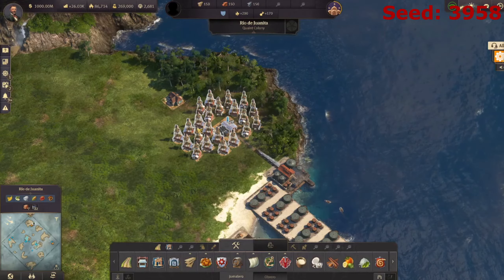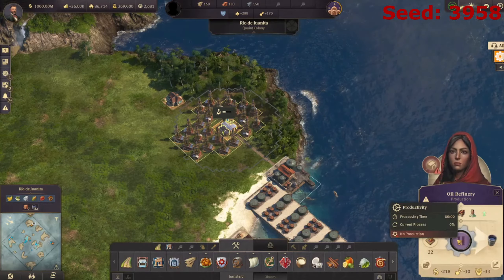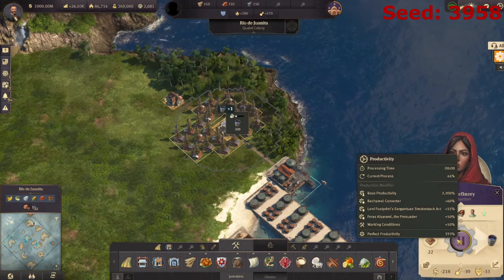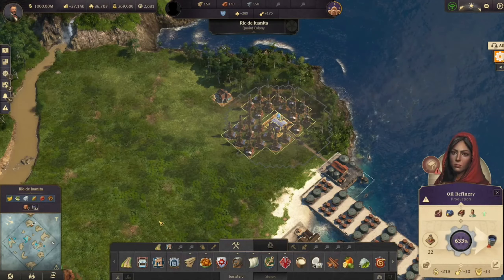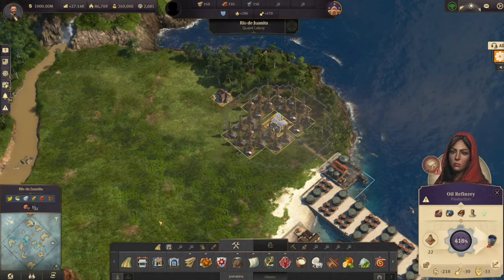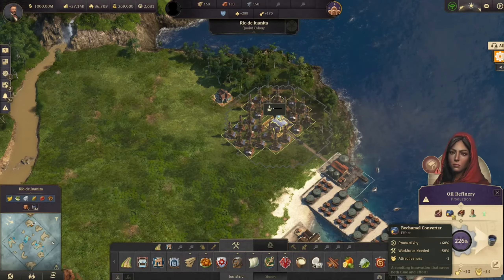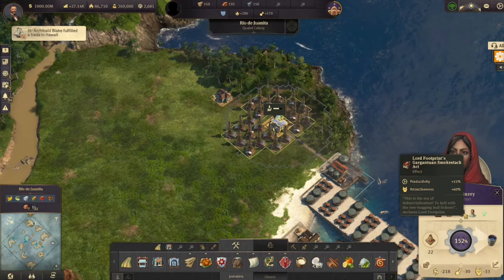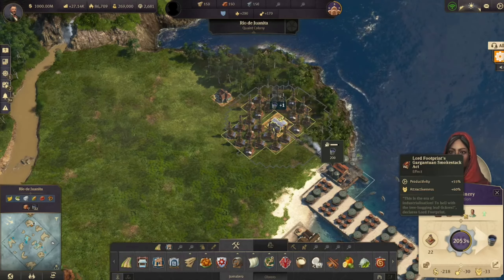Anno 1800 - oil well at 6930%! (how to)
!!**THIS IS A FAKE SAVE MADE JUST FOR THIS VID. CHEATS WERE USED FOR IT**!!

Mp Seed: 3958

In today's video, I have made an even faster anno 1800 oil well.
Timestamps:
Welcome:
0:00
Timestamps:
0:16
Seed:
0:22
The items and other requirements:
0:47
Do I need DLCs:
2:03
2:28